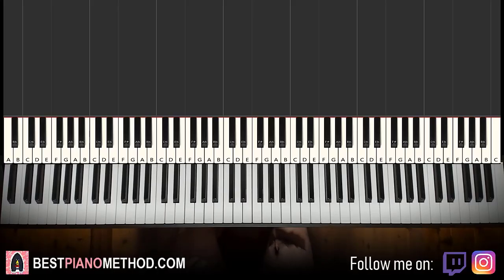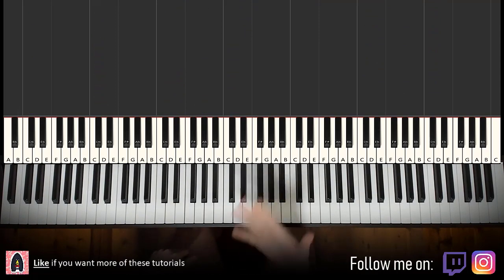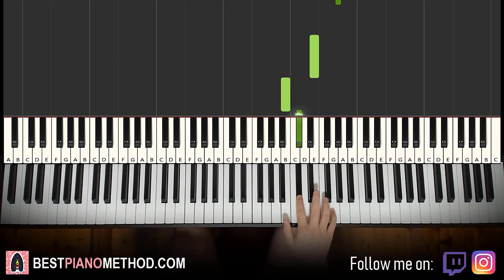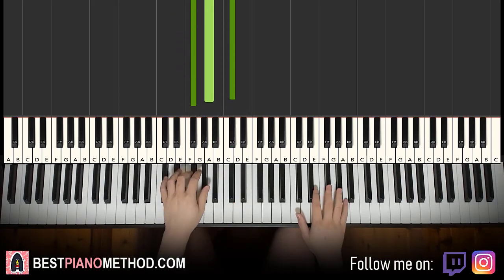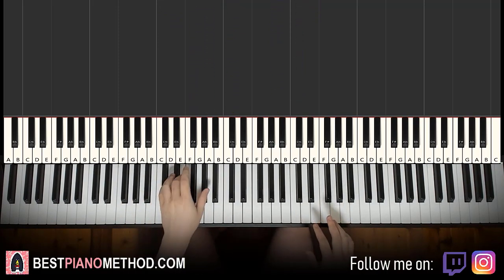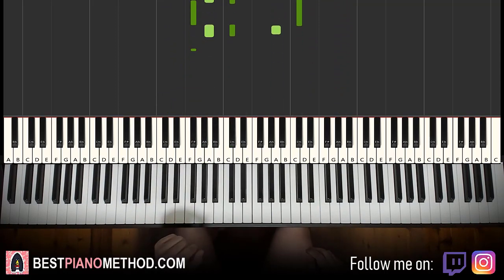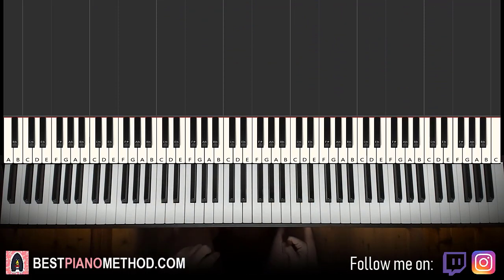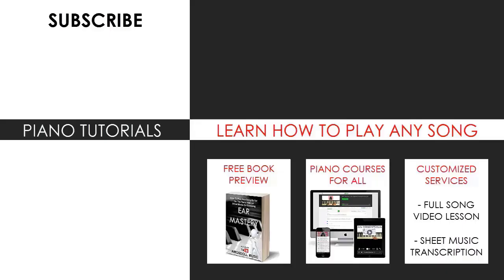Larray - Canceled (Piano Tutorial Lesson)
This is Amosdoll’s verbal step by step piano tutorial lesson on how to play Larray - Canceled on the piano.